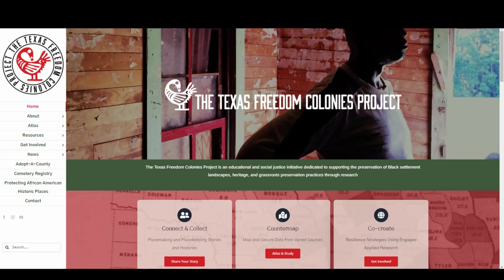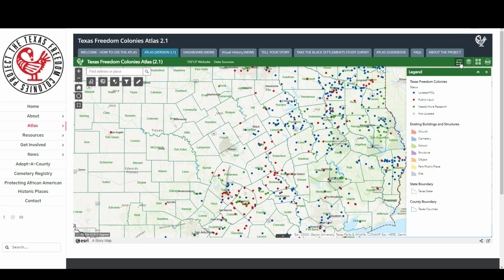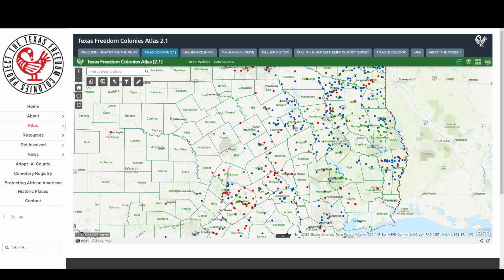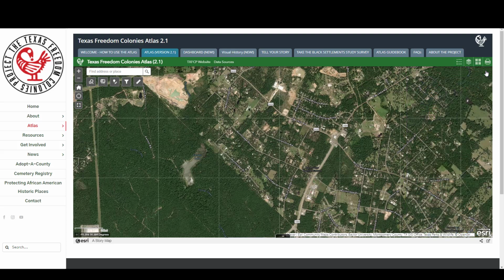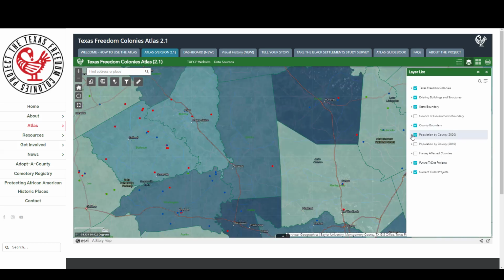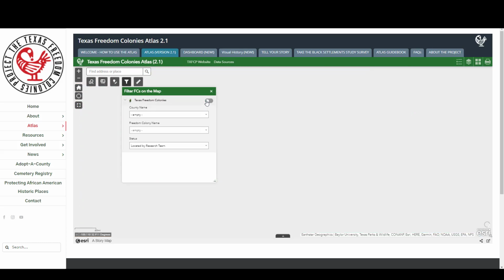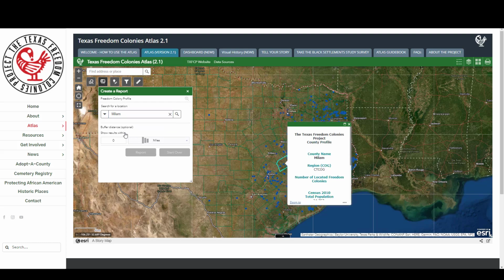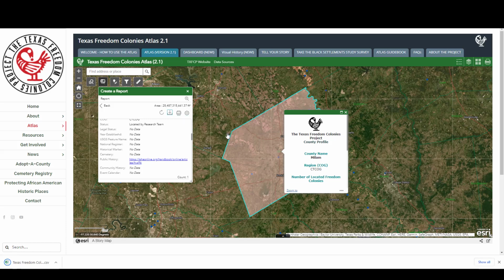How to Use Atlas Layers · The Texas Freedom Colonies Project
This tutorial shows you how to use layers in The Texas Freedom Colonies Project Atlas to visualize freedom colonies in different ways.

The Texas Freedom Colonies Project is an educational and social justice initiative dedicated to supporting the preservation of Black settlement landscapes, heritage, and grassroots preservation practices through research.